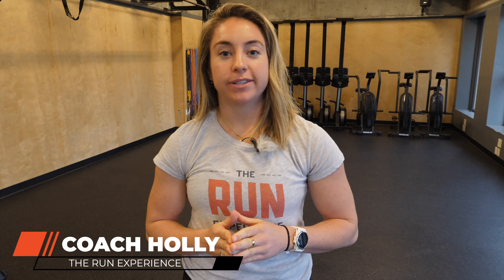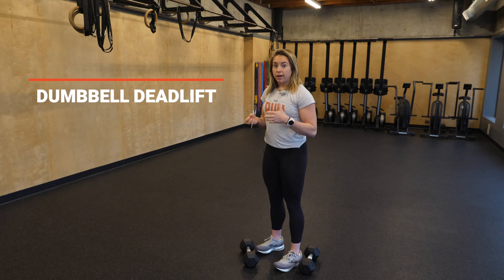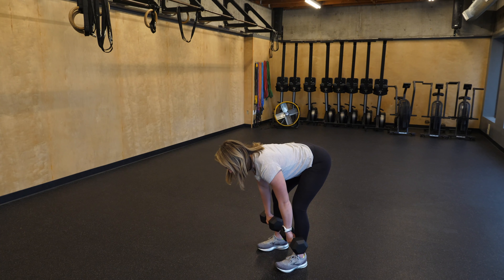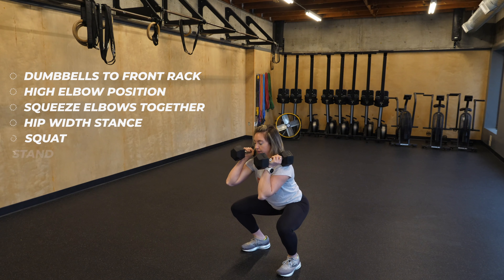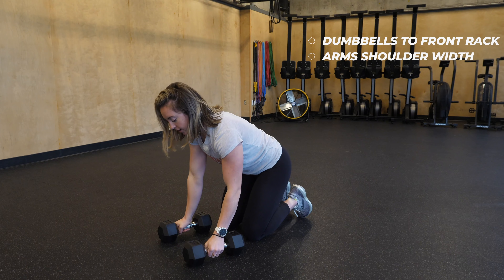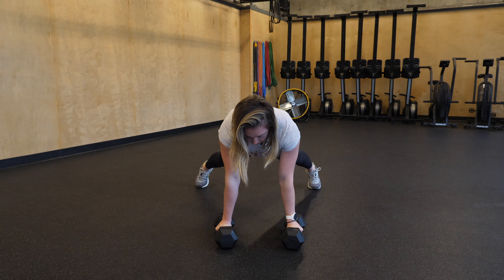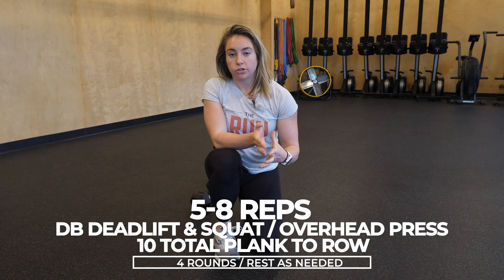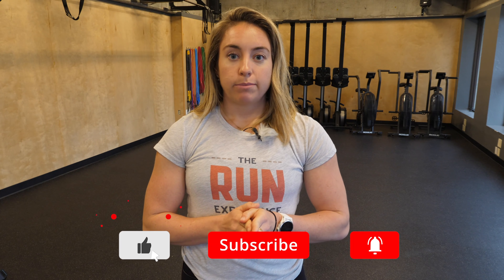Dumbbell Strength For Runners | Workout Wednesday #2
We're back for another Workout Wednesday! Get those dumbbells out for a very effective routine to build strength for runners.

Your Workout:

Perform 5-8 dumbbell deadlifts for quality.
Perform 5-8 squat-to-overhead-press with dumbbells for quality.
Perform 10 (total) plank rows with dumbbells for quality.
Repeat for 4 rounds total.

*For a more "cardio" version: use lighter dumbbells, increase the # of repetitions and minimize the rest.